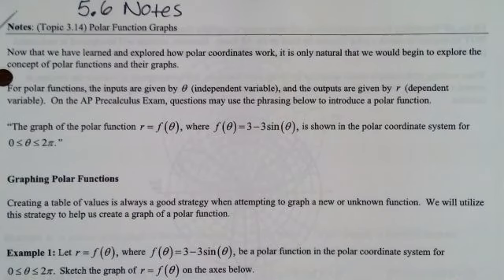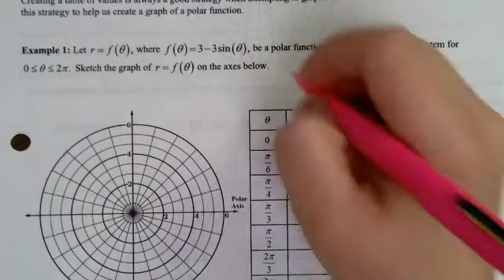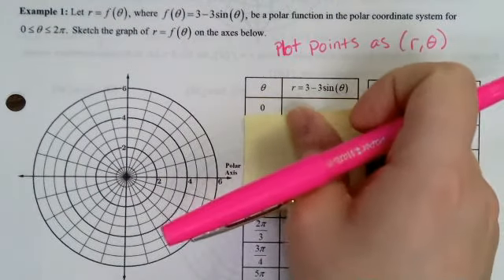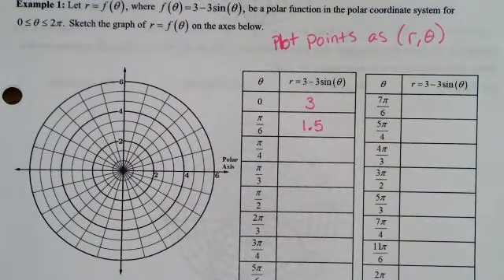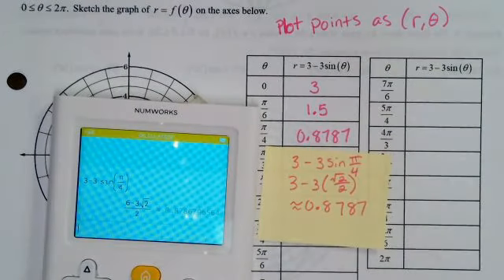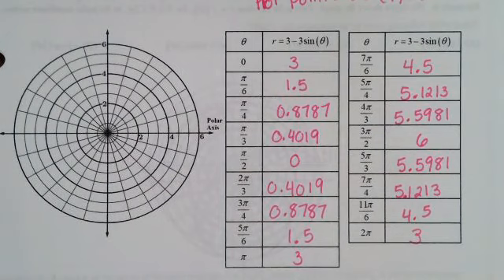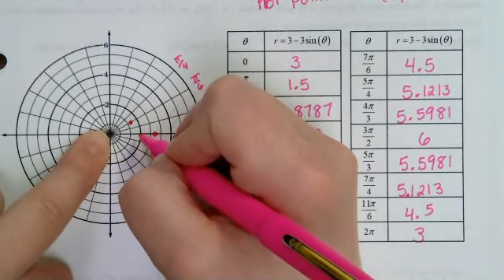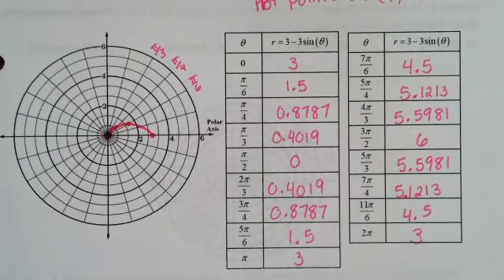Precalculus Lesson 5.6a - Polar Function Graphs